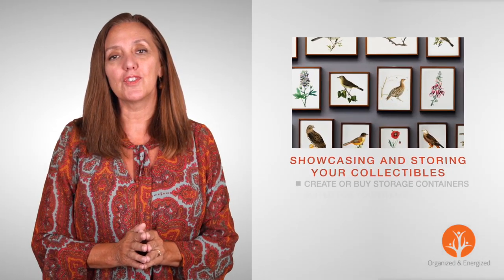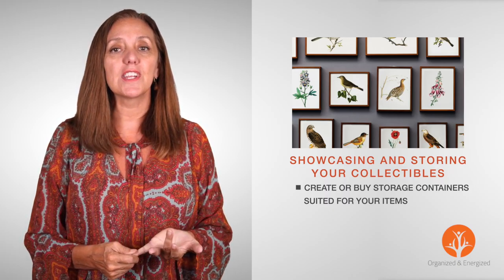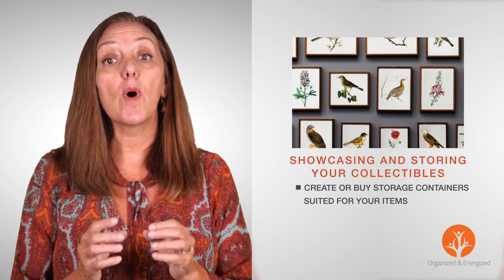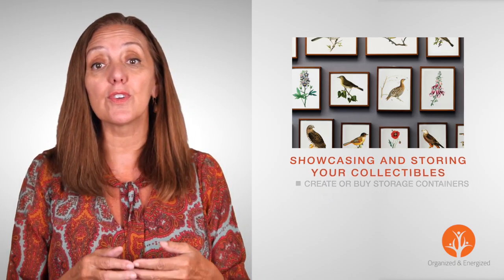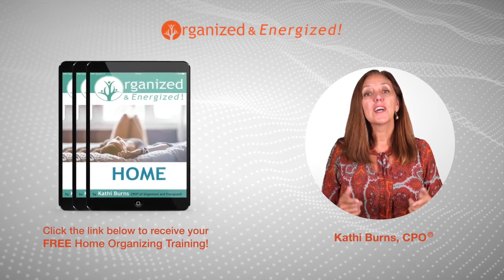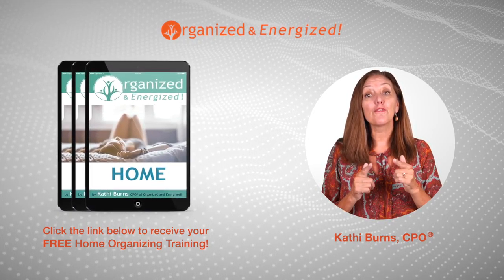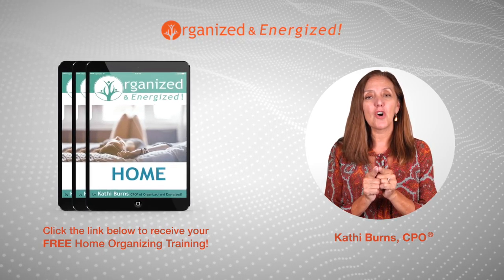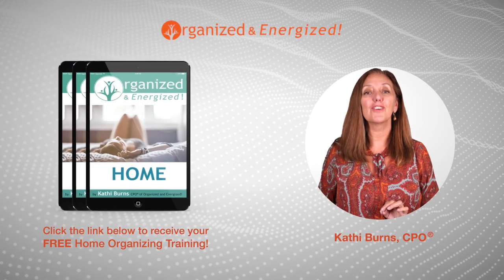How to Showcase and Store Your Collectibles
Learn how to get better organized Learn how to get organized

Are collectibles taking over your living space?

Solution: Corral your collections by turning them into showcases on display. The seashells that you brought home from the Cape will look terrific in clear glass vases on your mantle.

Your stamp collection deserves it’s own frame on the wall of your office.

Plate rails are fantastic for all types of collectibles; most obviously your heirloom plate collection but also, what about your thimble collection or favorite snapshots shown as a rotating art gallery display?